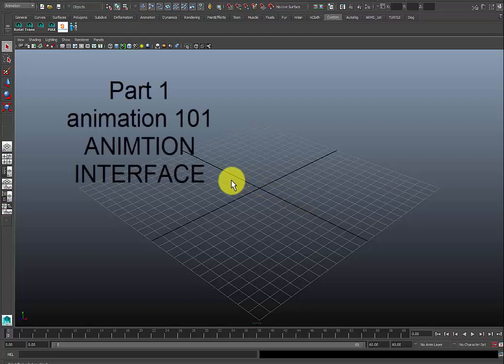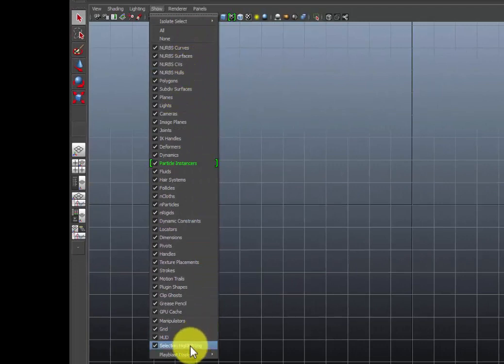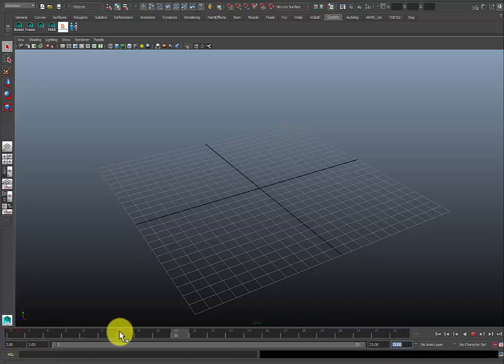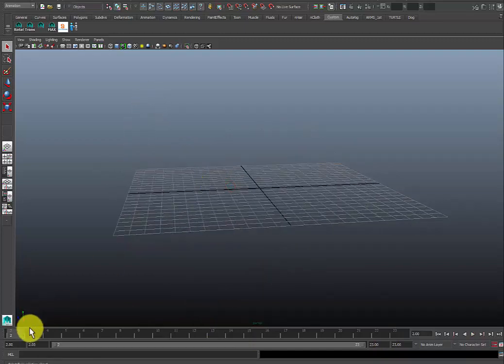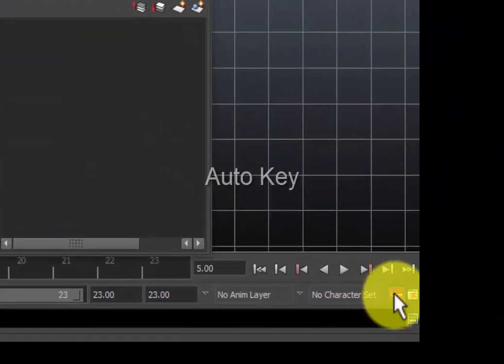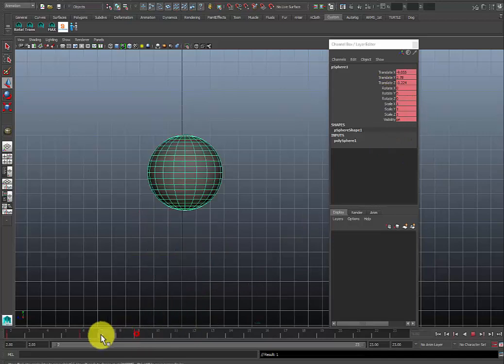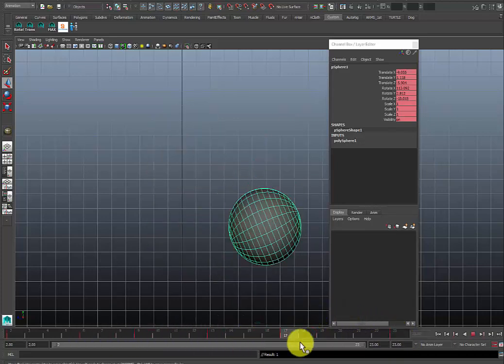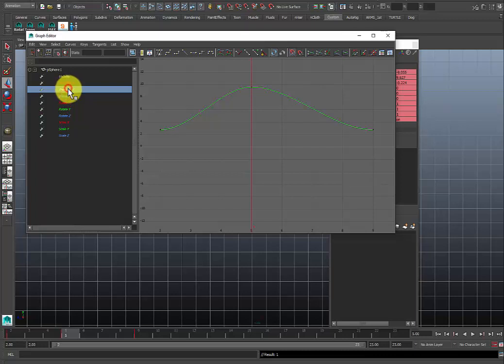part01 Interface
Part 1 Animation interface:

This is a 12-minute video covering the tools used and the interface of Maya for an animator. The video will be going over these items:

View Ports

Time Line

Time Range

Channel box

Setting keys

Auto keys

Curve editor